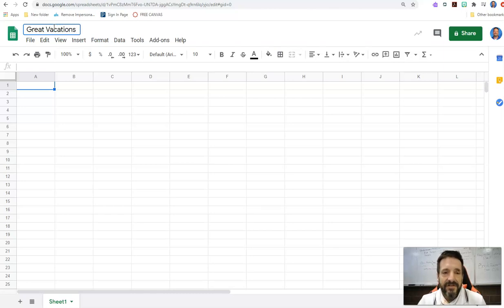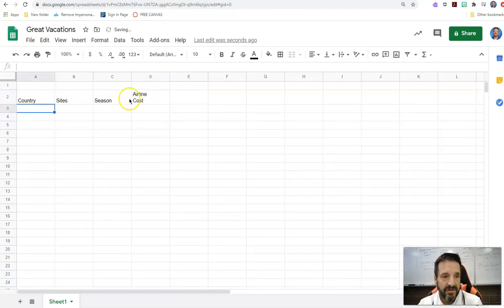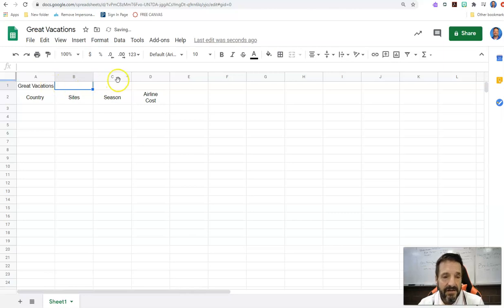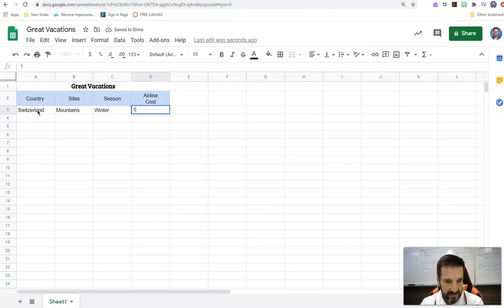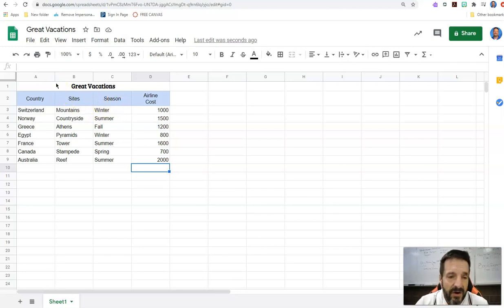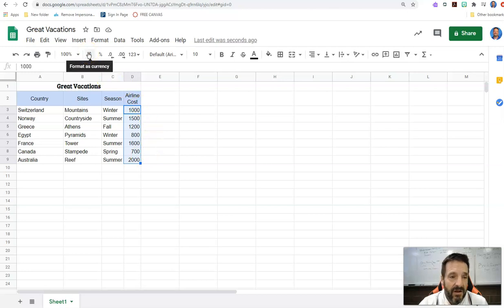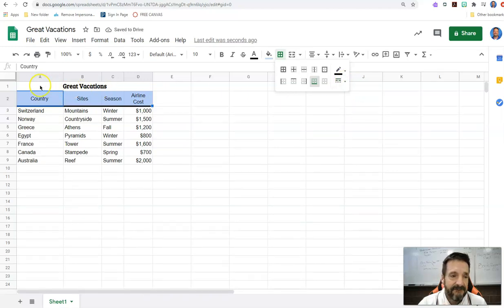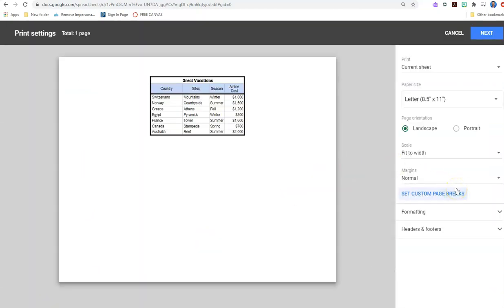Great Vacations Google Sheets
This video will take you through the Great Vacations Assignment